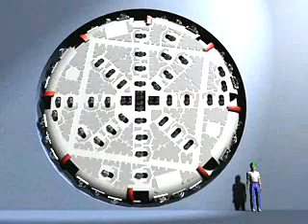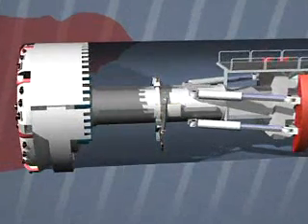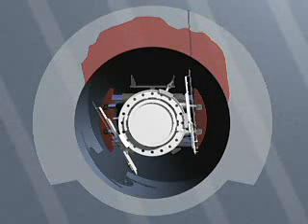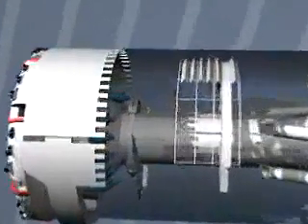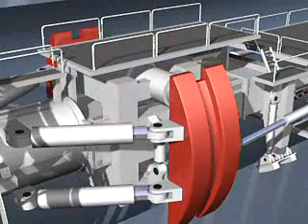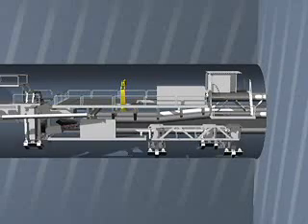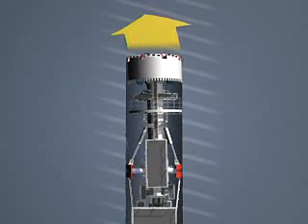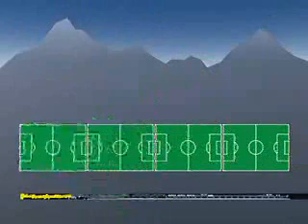TBM Tunnel boring Machine